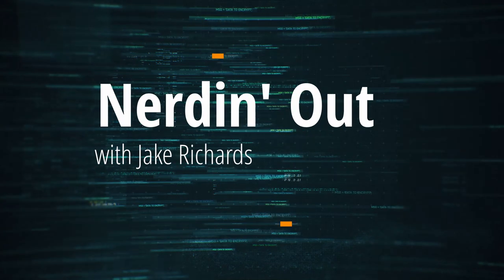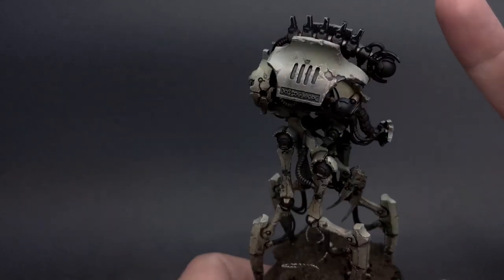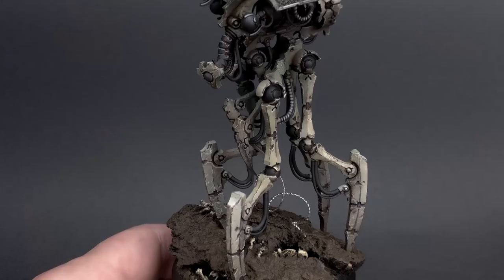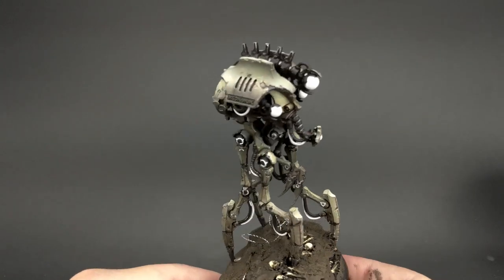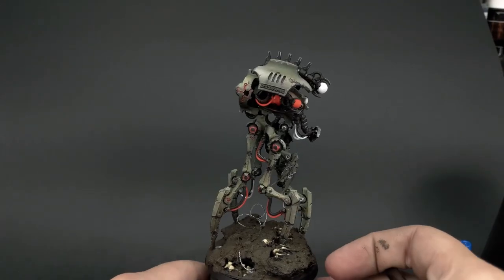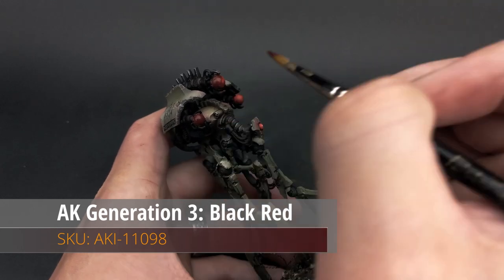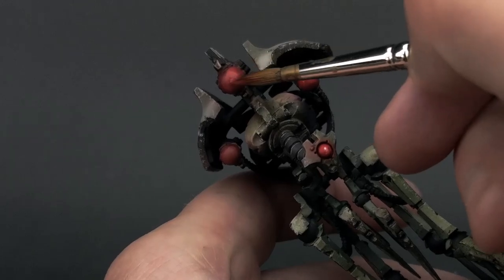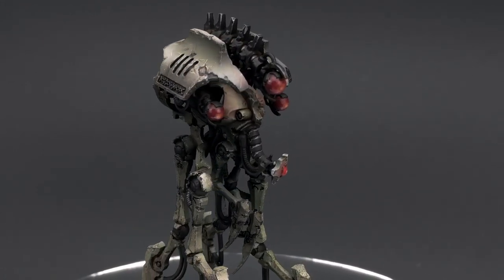PAINTING A GAMES WORKSHOP NECRON CANOPTEK REANIMATOR - EPISODE 4 DETAIL WORK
Part 4 of a 5-part tutorial series by Jacob Richards on painting a Games Workshop Necron Canoptek Reanimator which covers everything from the priming to the basing of one of the new Necron models by Games Workshop.